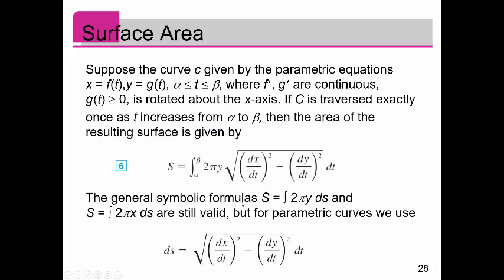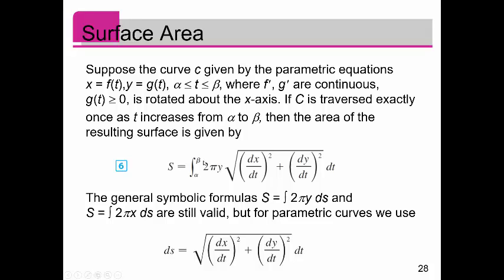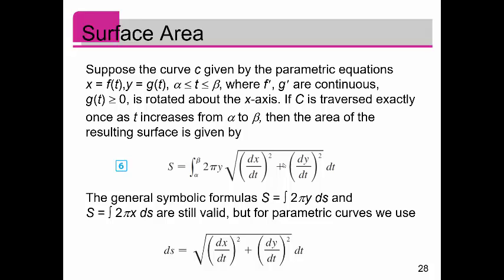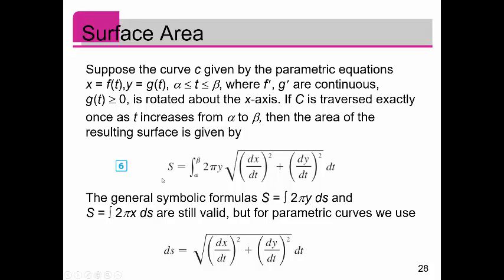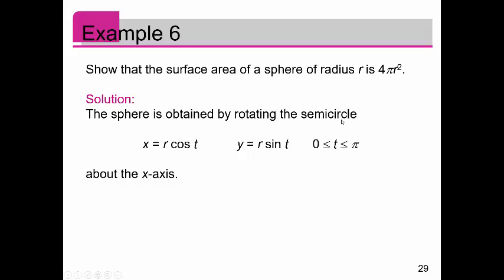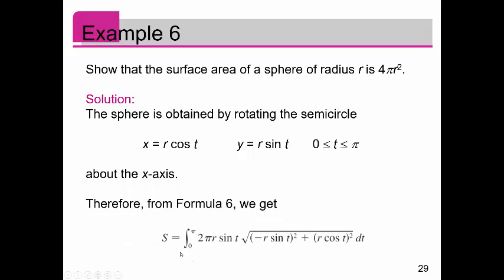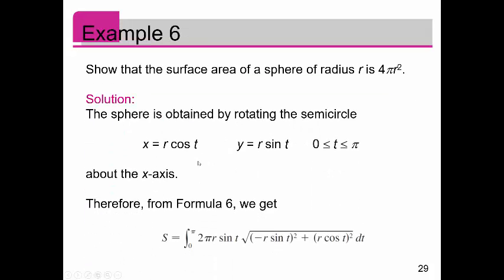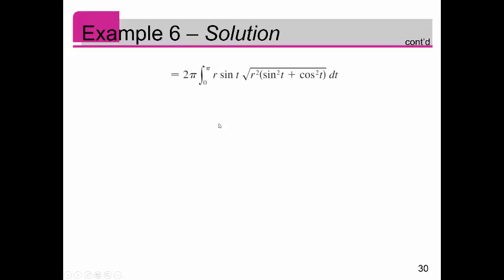Calculus 3 - Section 10.2: Calculus with Parametric Curves - Part 4: Surface Area -b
Calculus 3 - Section 10.2: Calculus with Parametric Curves - Part 4: Surface Area